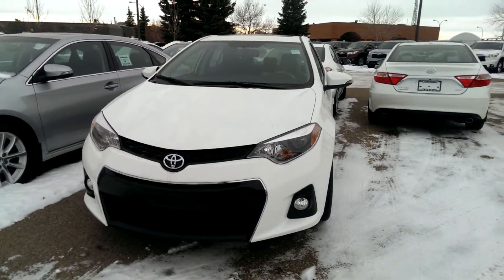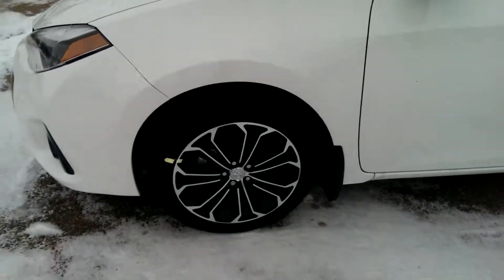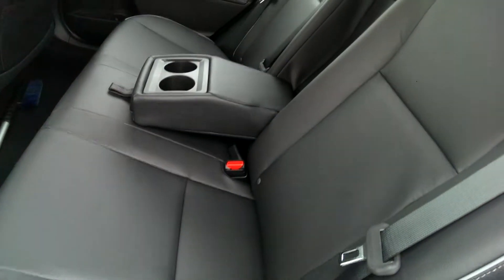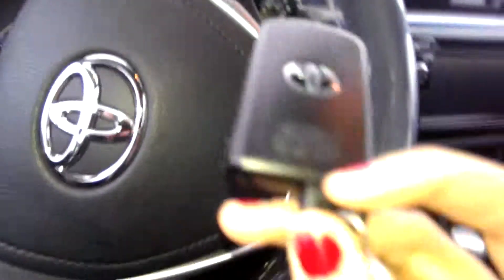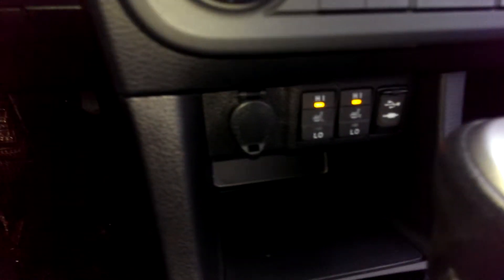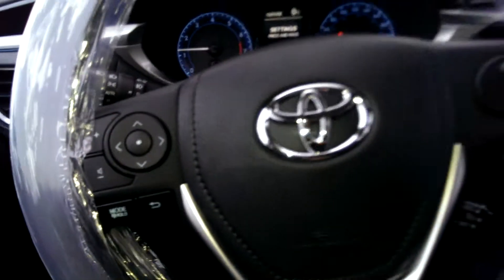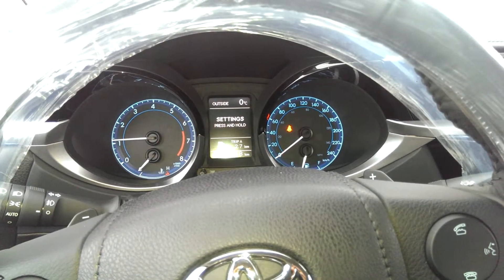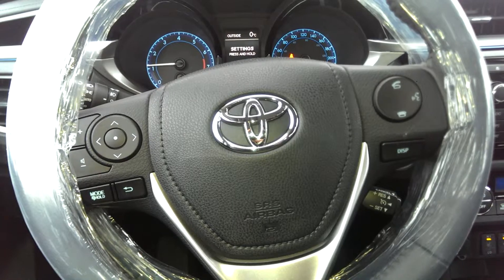Corolla 2016 S Tech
Walk around on a Corolla S Tech